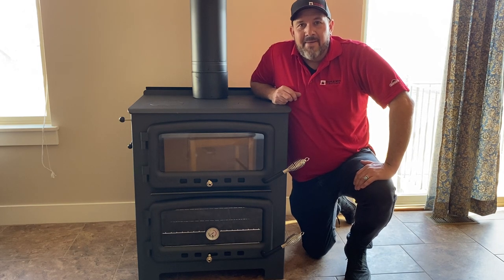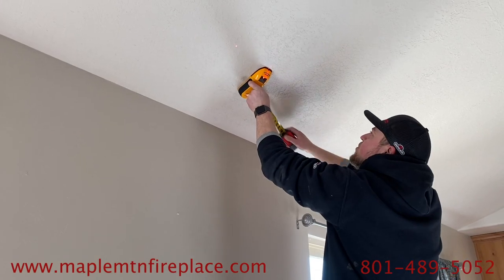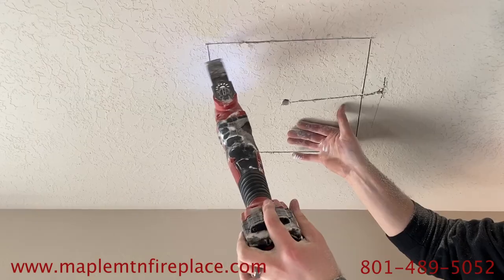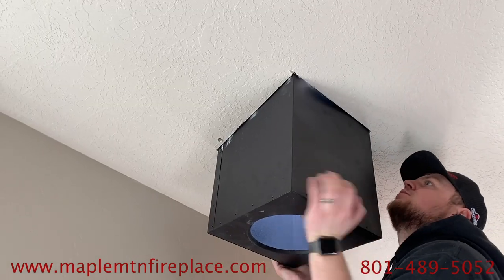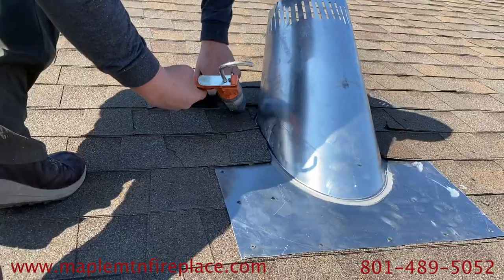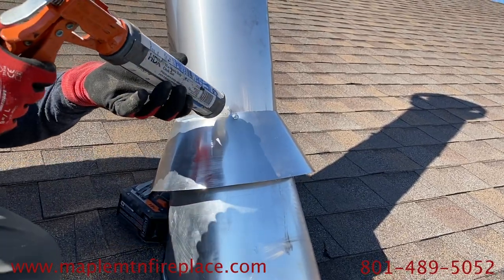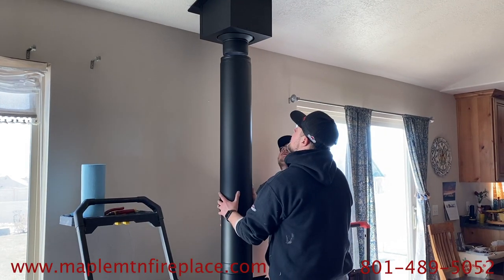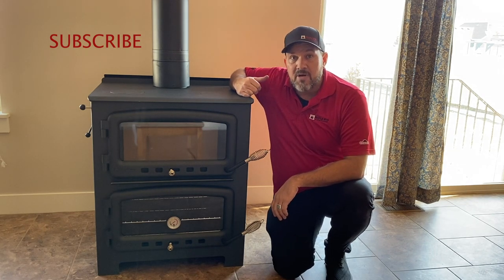How to Install the Nectre Cook Stove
The Nectre Cook Stoves are the perfect emergency back-up wood stove. Why? Because not only do they have a firebox, oven, and stove top, but they also use radiant heat which cooks in almost half the time of a conventional oven!